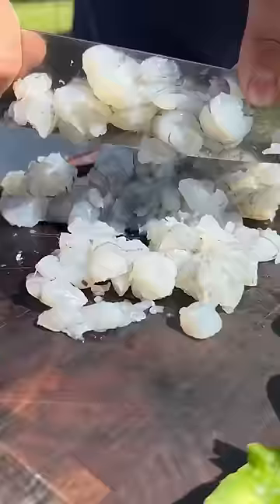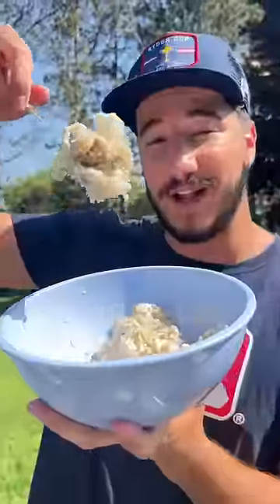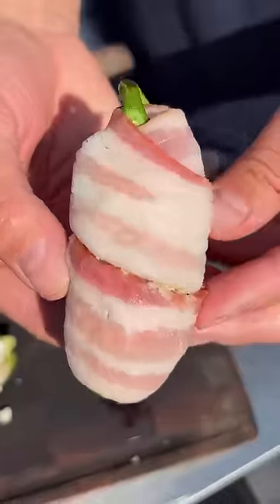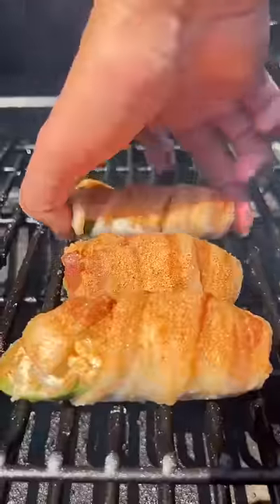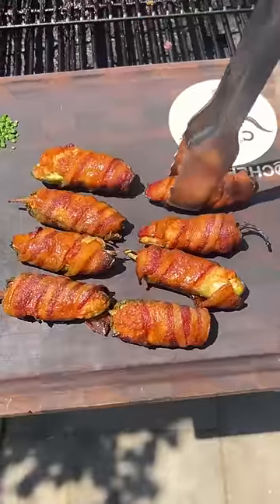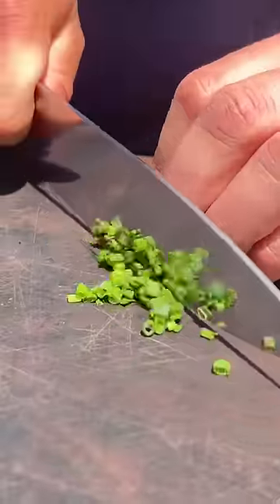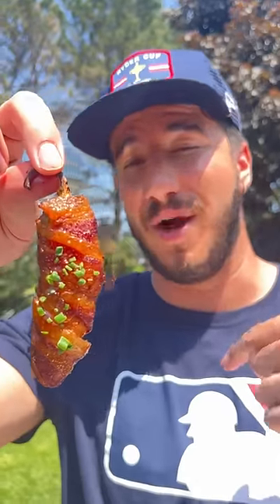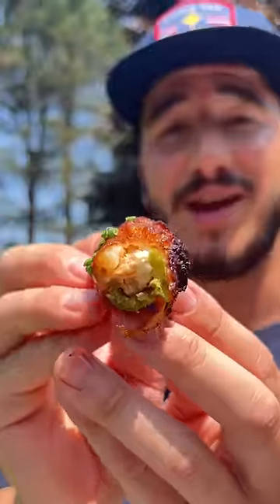Not your average Jalapeño Poppers